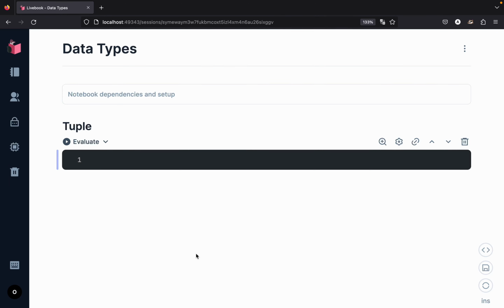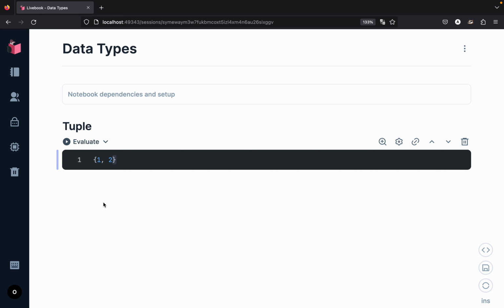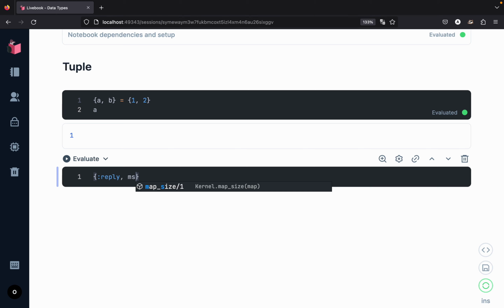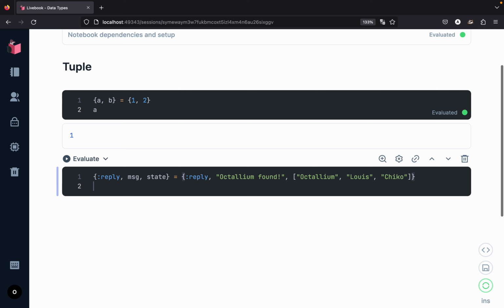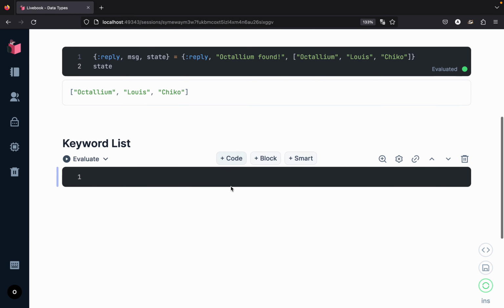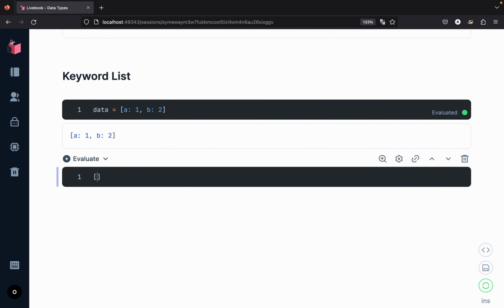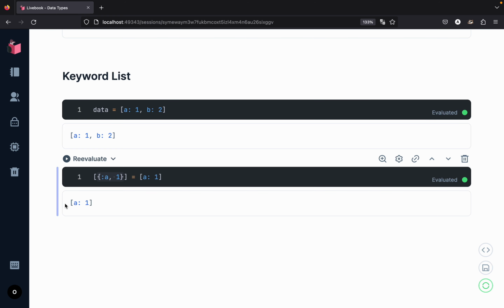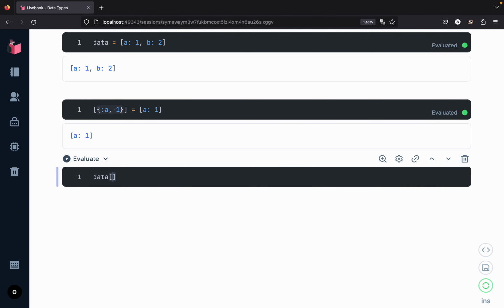15 Tuple & Keyword List In Elixir | Full Course - Complete Beginner Tutorial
Time to learn about Tuples and Keyword List in Elixir.